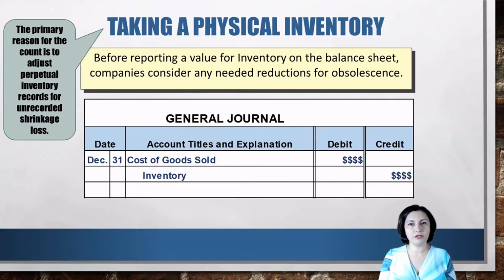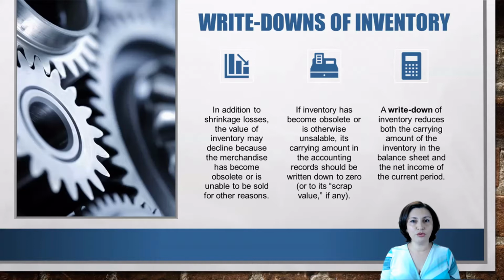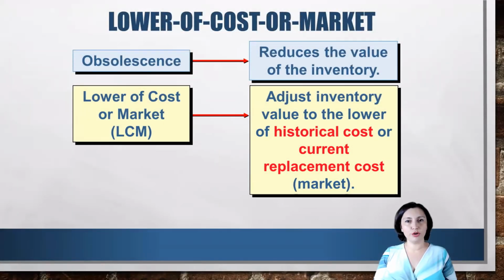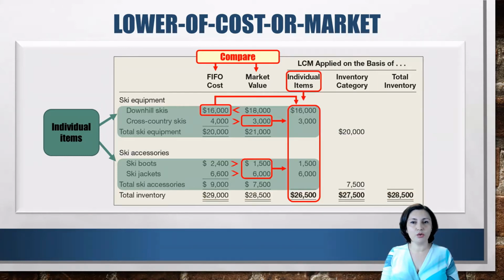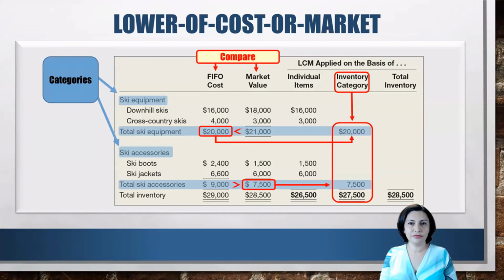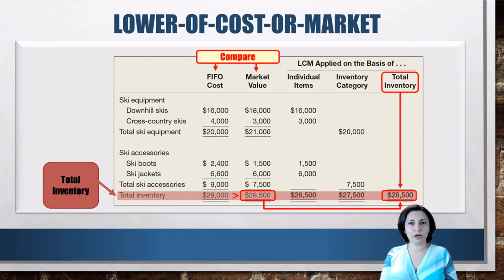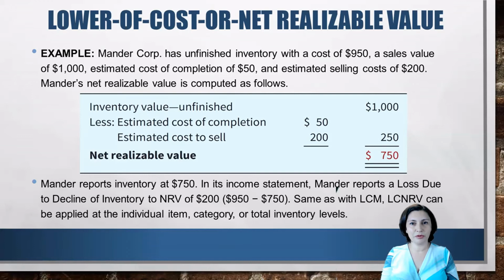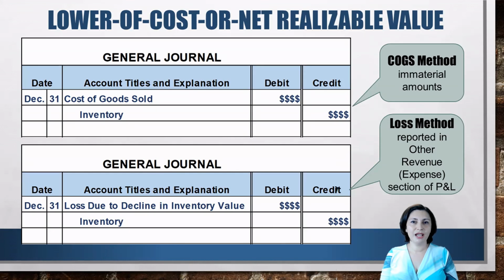LCM vs. Net Realizable Value: What You Need to Know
Today we continue talking about inventory and discuss lower-of-cost-or-market (LCM) and other inventory write-downs.

Timeline
00:00 Introduction
00:28 Reduction of Inventory for Obsolescence
01:26 Write-Downs of Inventory
02:18 General Journal Entries to Record Write-Downs
03:04 Lower-of-Cost-or-Market (LCM)
03:41 LCM – How to Compare Costs and Market Values
04:24 LCM – Comparing Individual Items
05:30 LCM – Comparing Item Categories
06:36 LCM – Comparing Inventory Totals
07:16 Lower-of-Cost-or-Net Realizable Value
08:13 LCNRV Example
09:25 General Journal Entries to Losses due to Decline in Inventory Value
09:57 Conclusion